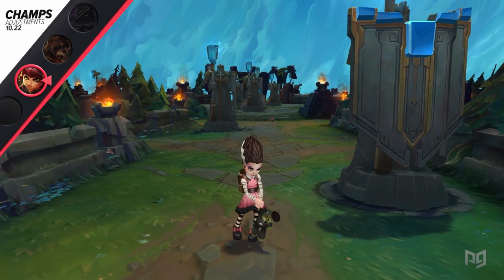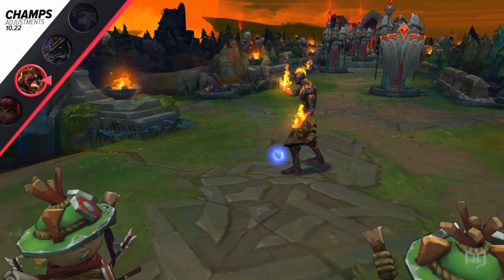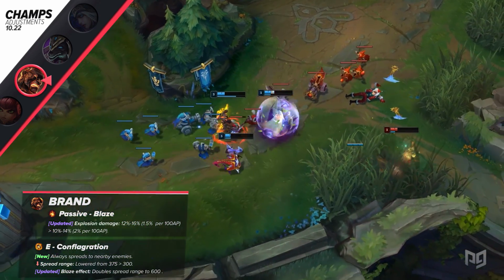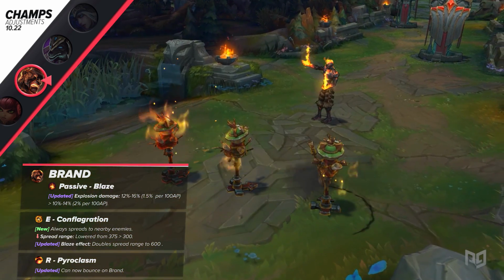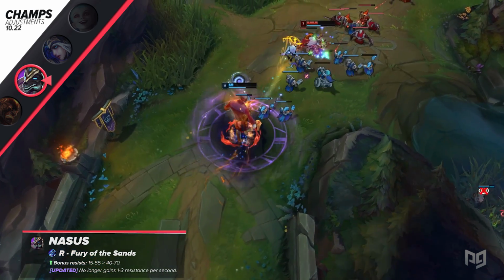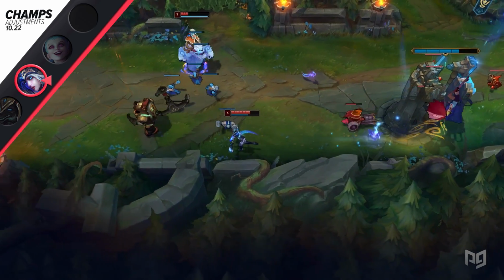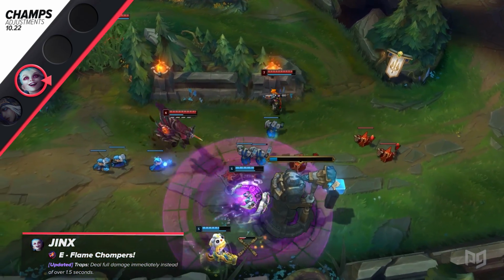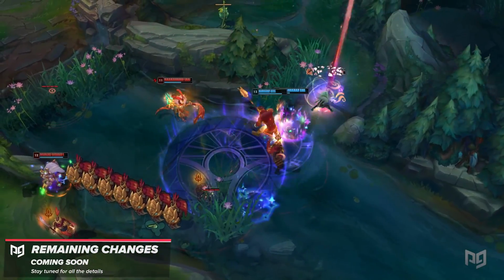NEW PATCH PREVIEW: Upcoming Champ Adjustments for Patch 10.22 - League of Legends Season 10